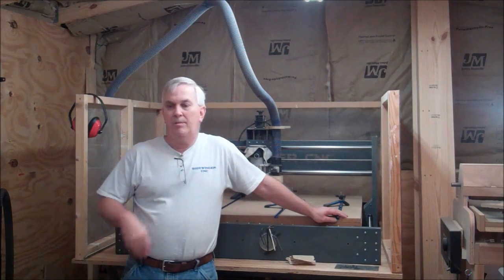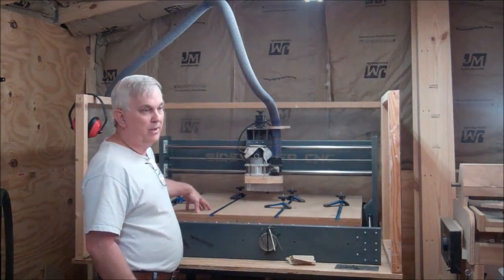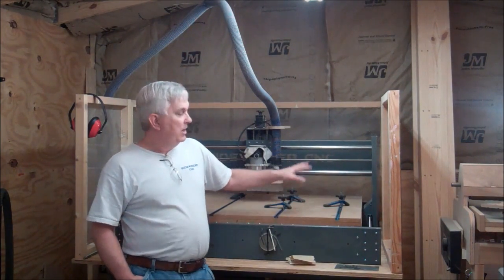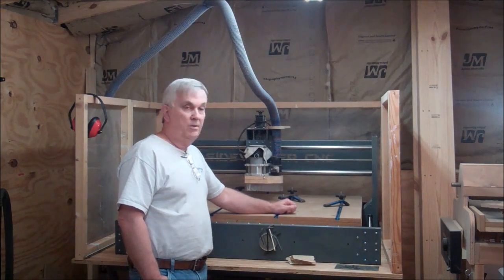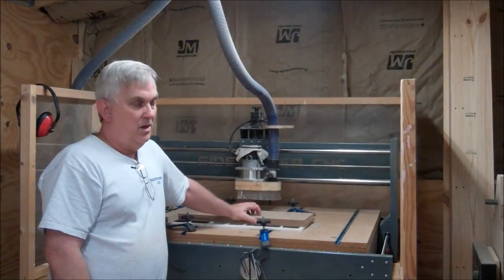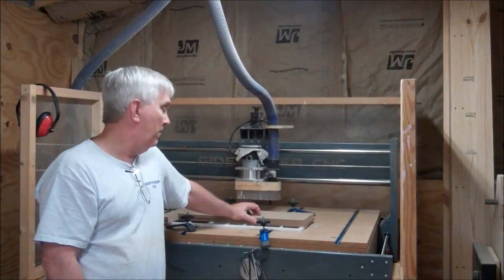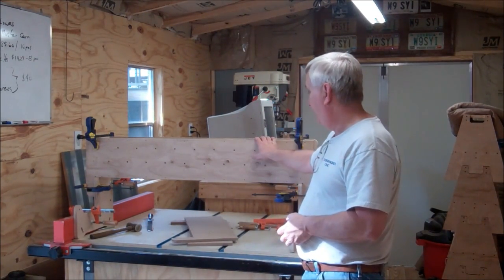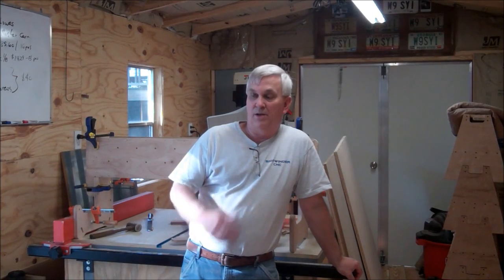Another CNC Router Build Part One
Check out the new improved Dave Gatton CNC Parts Kits with Plans

Jeff @ Xylotex has added a forum for CNC builders.